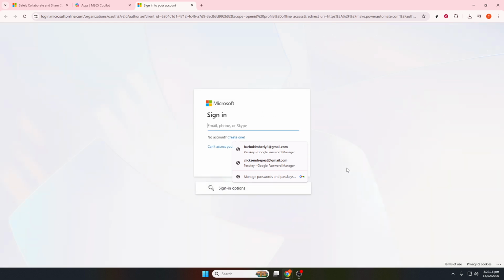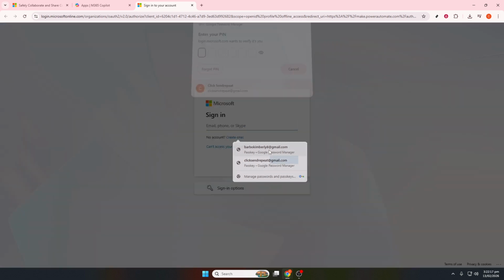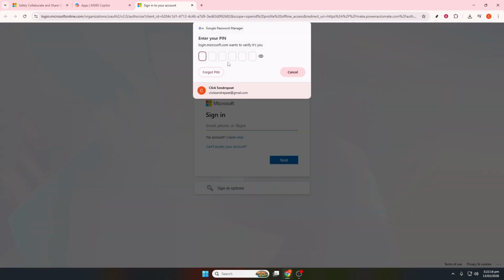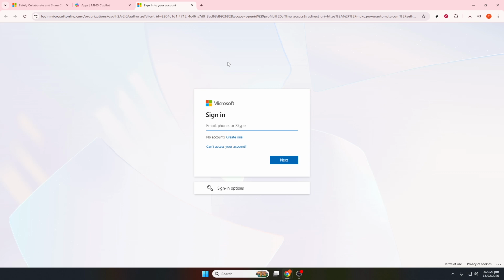How To Automate Tasks On Windows With Power Automate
Stop doing the busy work and let your PC work for you! 🤖💻 In this video, I reveal the Complete 2026 Guide to Automating Tasks on Windows with Power Automate.